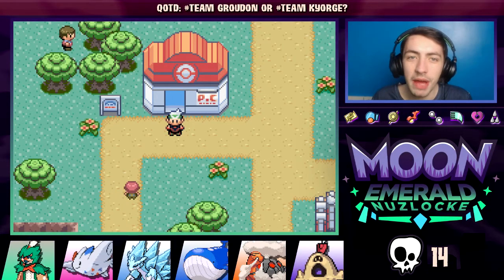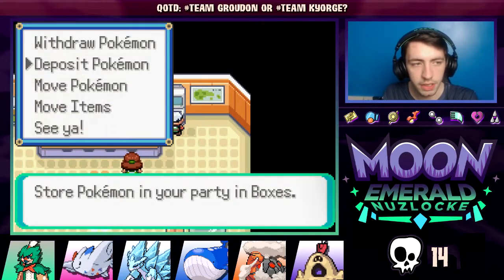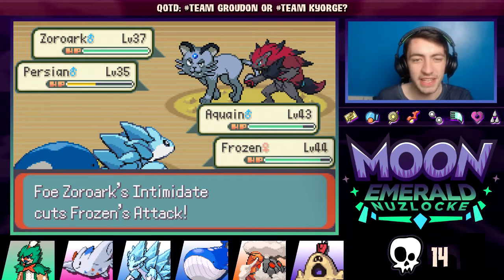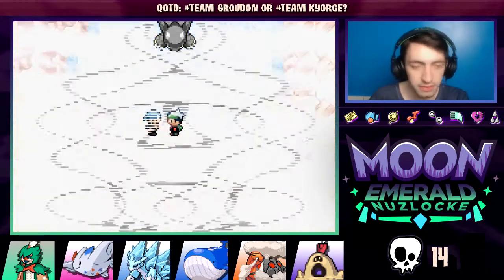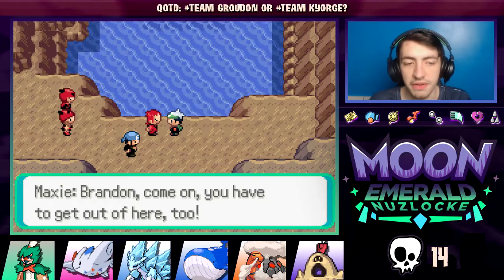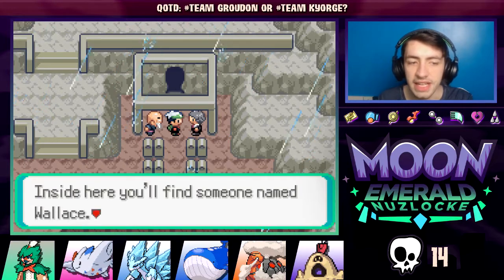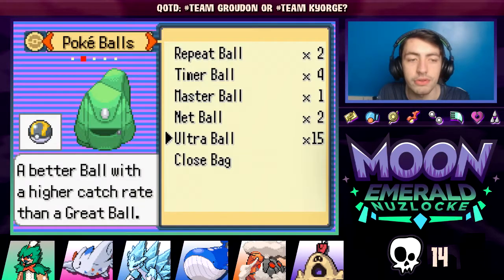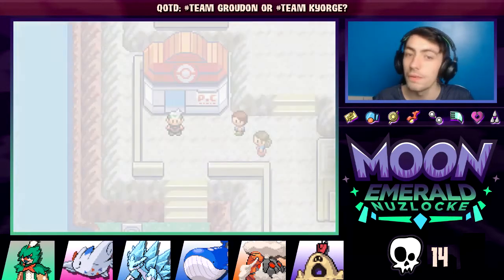Pokemon Moon Emerald Nuzlocke 23 - "LEGENDS AWAKEN!"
❱ Nuzlocke Rules:
● Any Pokémon that faints is considered dead, and must be released or put in the Pokémon Storage System permanently.
● The player may only catch the first Pokémon encountered in each area.
● Dupes clause is optional
● Shiny Clause applies